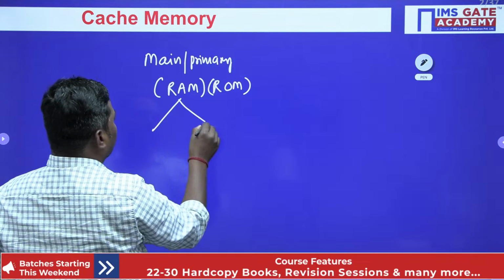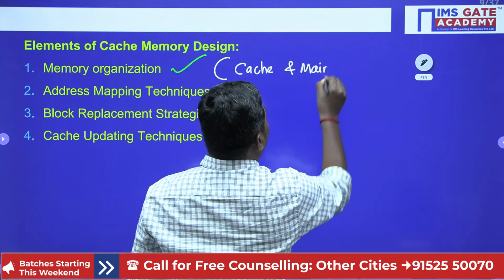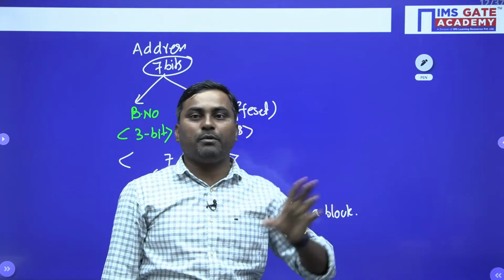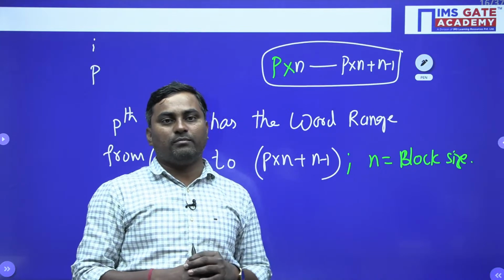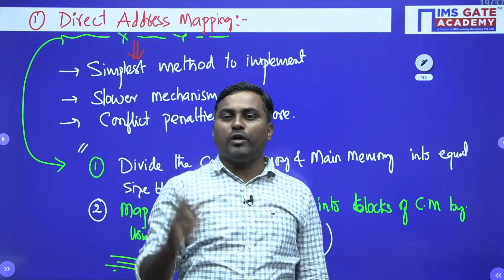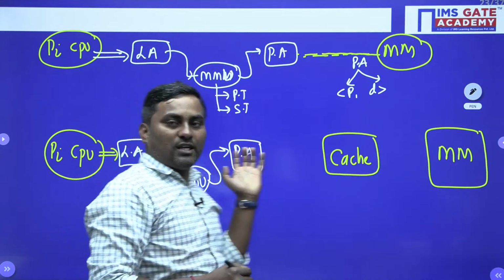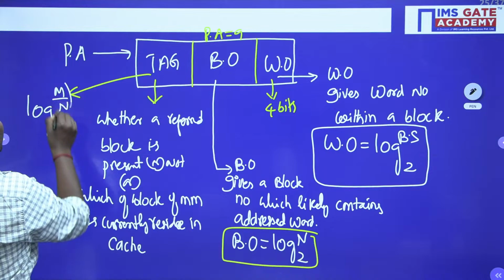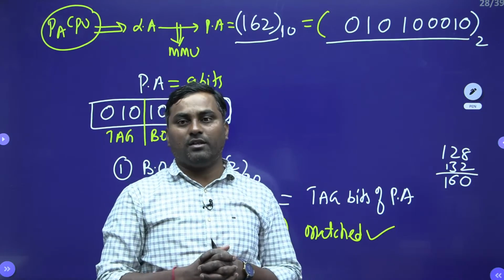L5 Cache Memory-1 | COA for GATE & PSU's | Ravi Bogdula Sir